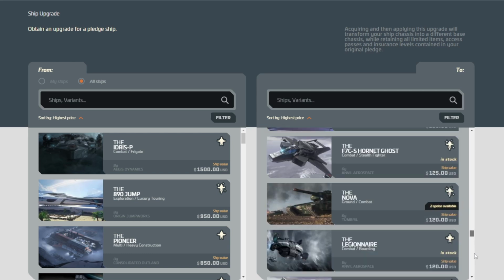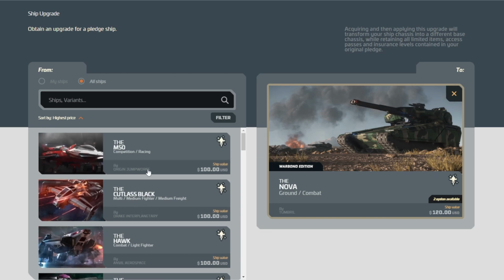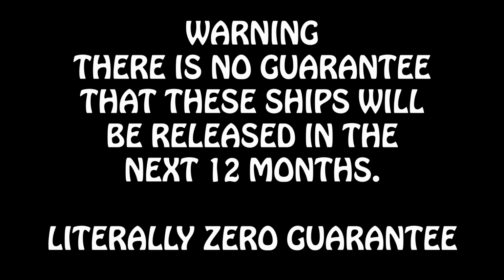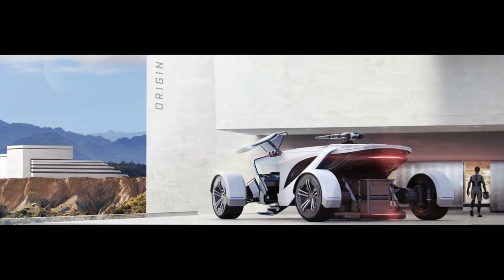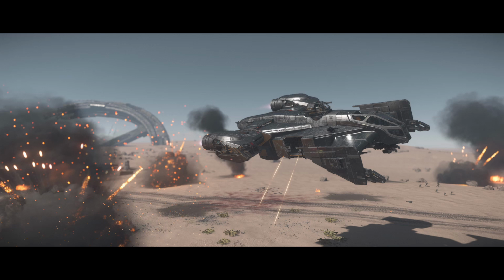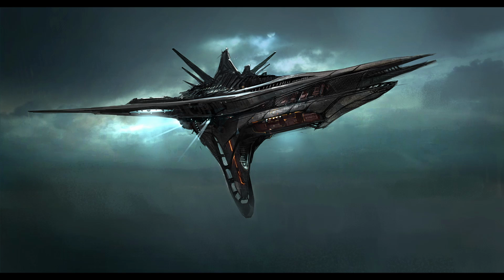Invictus 2953 - Day 8 Warbond CCUs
Nova Tank WB CCU today and some interesting news about concepts over the next 12 months.